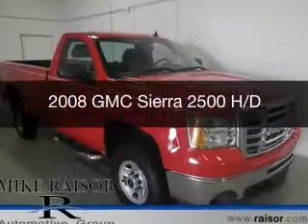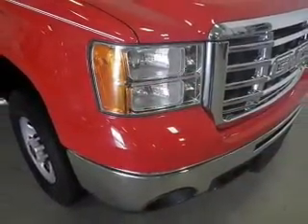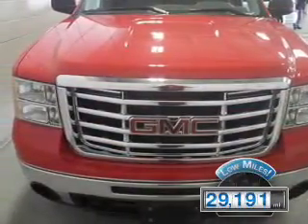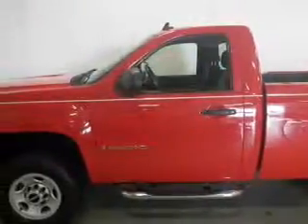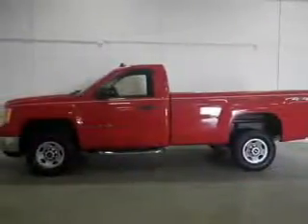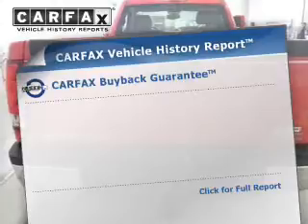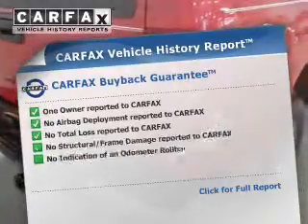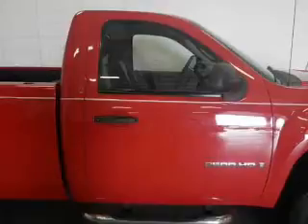2008 GMC Sierra 2500 - Lafayette IN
Year: 2008
Make: GMC
Model: Sierra 2500
Trim: H/D
Engine: 6.0 liter 8 cylinder 16 valve MPFI OHV
Transmission: 6-Speed Automatic
Color: Red
Mileage: 29191
Address:
2051 Sagamore Pkwy. S.